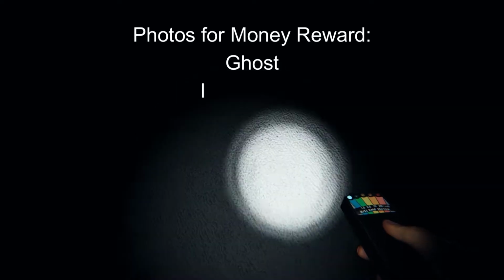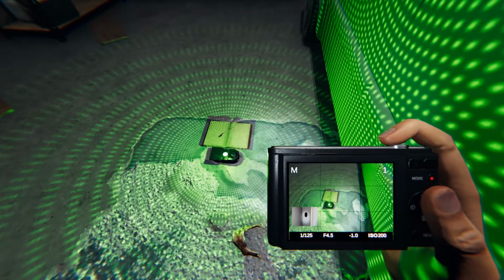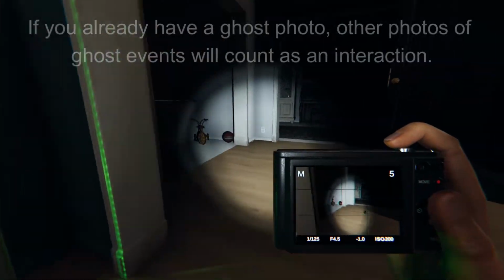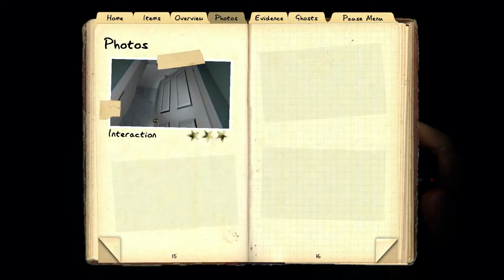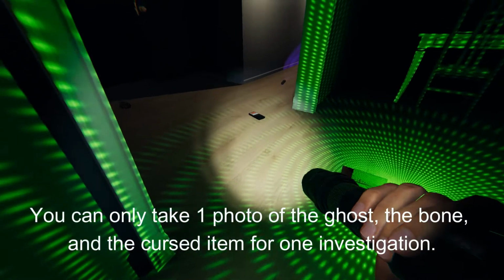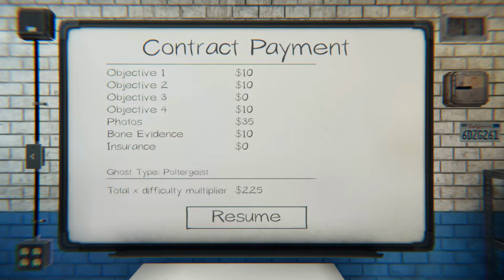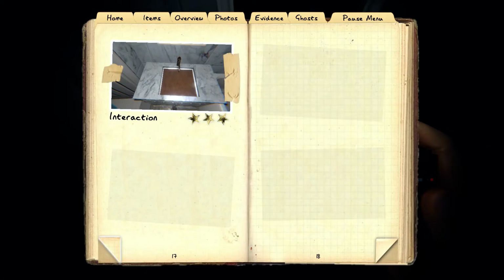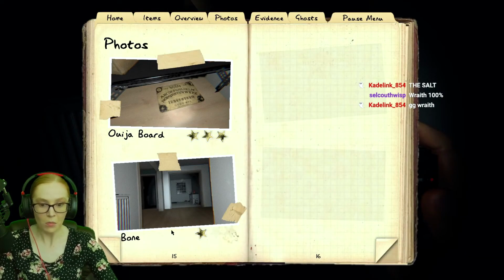[outdated] The ULTIMATE Guide to Taking Photos in Phasmophobia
In this guide, I explain how the photo system in Phasmophobia works. We will go over what you can take pictures of, how the star ratings work, the photo priority system, and some general tips on how to get the max photo reward.

(Recorded on v0.6.1.7)

Contents:
00:00 Photos to take for reward
00:25 Star-rating explained
02:11 Photographing summoning circle
02:35 Photographing ghost events
03:00 Fingerprints & door interactions
03:38 Interaction photos
04:25 Photographing ghost writing book
04:48 Photographing Ouija board
05:09 Limits to number of photos
05:38 Getting the max reward
07:44 Difficulty multiplier
08:13 Photo priority system

Live on Twitch every Wednesday and Friday from 2 - 5 PM MDT!

Want to help support me in making content? I have created exclusive perks for members, so be sure to check them out